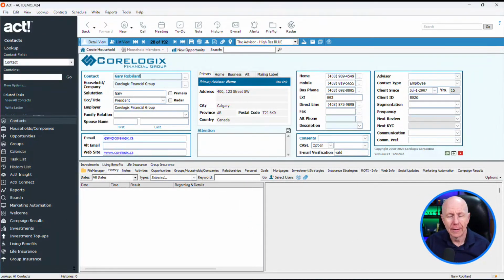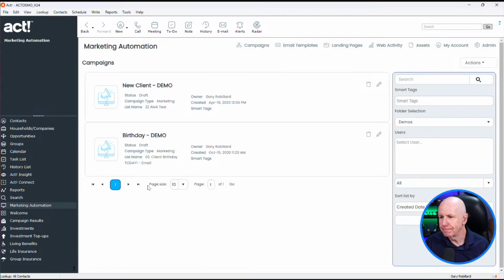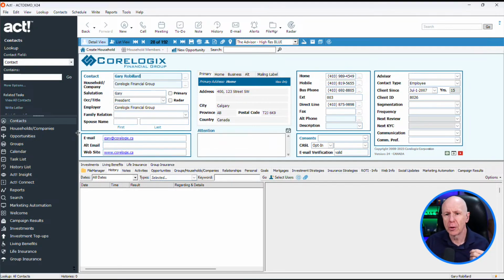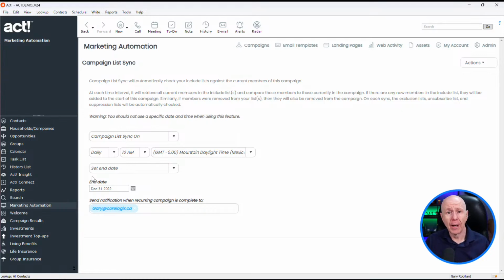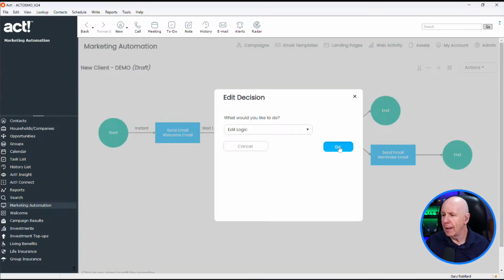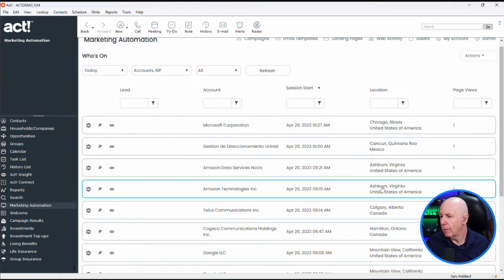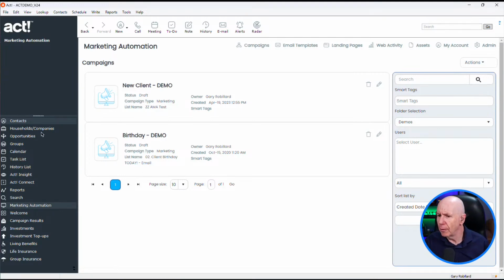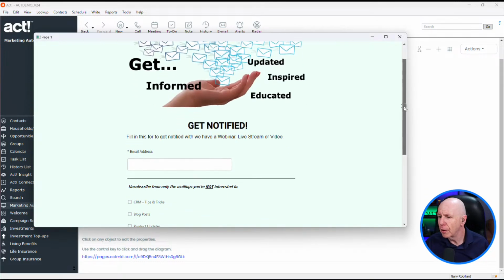Get Ready to Connect Better with Act! Marketing Automation's New Features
If have Act! CRM then you have the Act Marketing Automation basic at the very least.
During this Live Stream, I'll be discussing some exciting new features of Act! Marketing Automation (AMA) and how they can benefit you in connecting better with your customers and prospects. If you're already using Act! CRM Software, then this is definitely something you won't want to miss. Who knows, these awesome features may already be available to you!
So make sure to mark your calendars, set your alarms, and get ready to tune in.